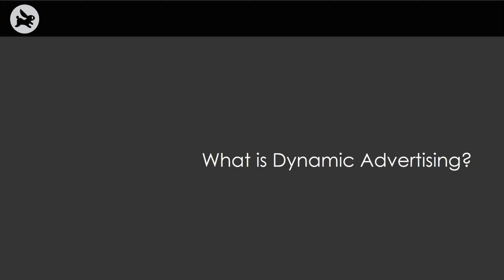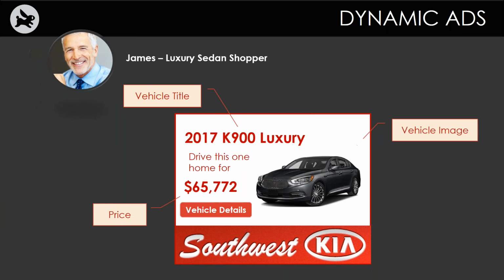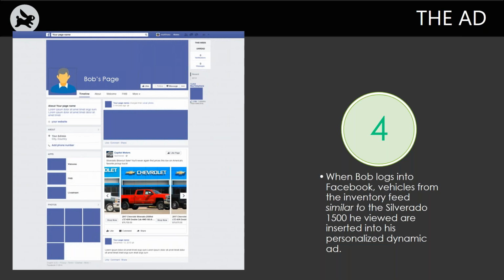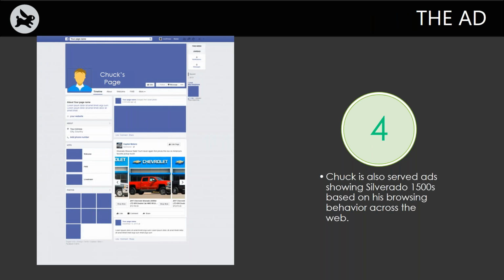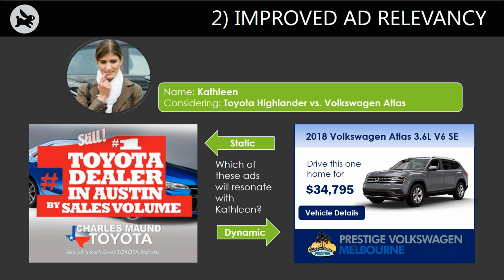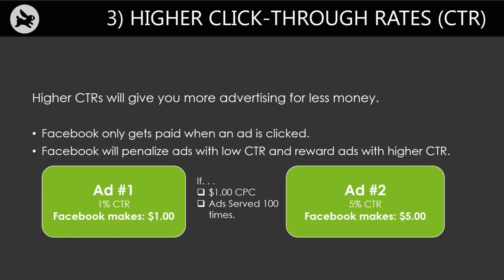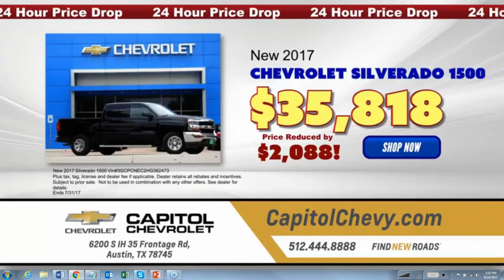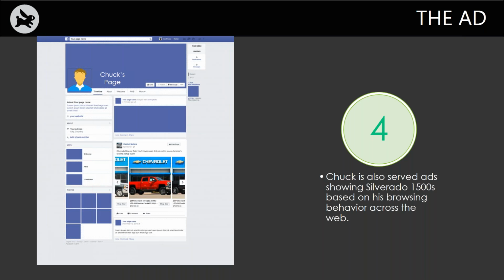Digital Dealer Webinar 2017: Facebook Automotive Dynamic Ads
In this video, we discuss what these ads are and why they help you sell more cars.